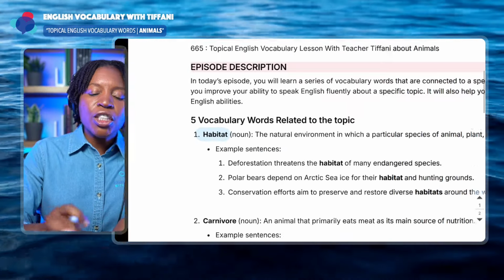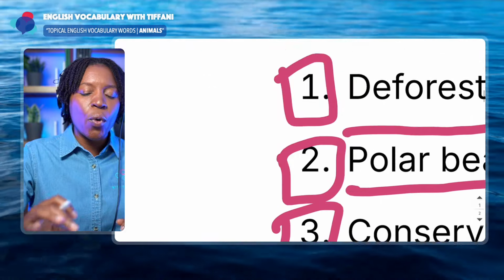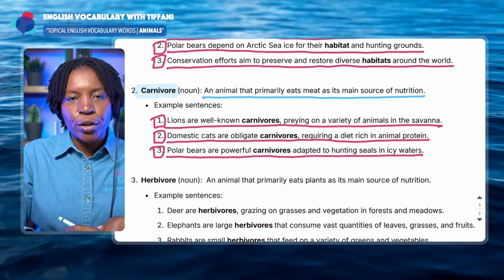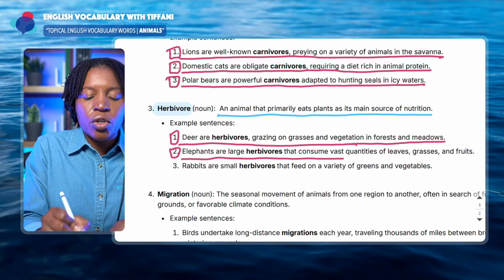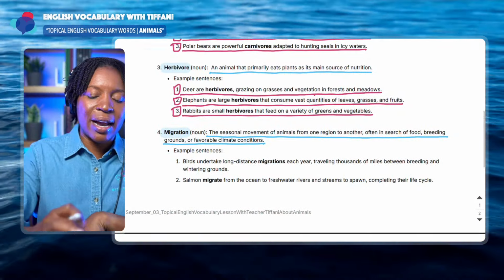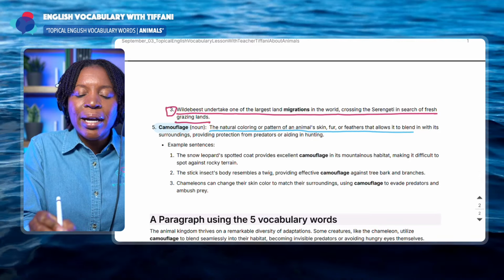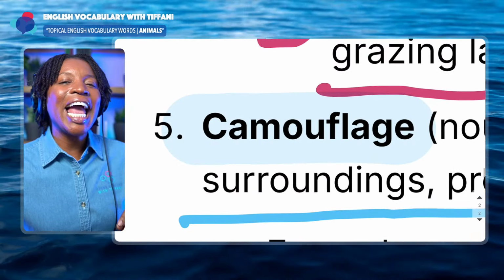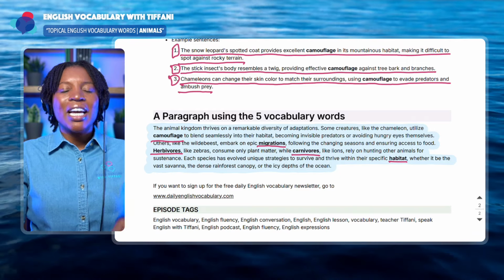TOPICAL ENGLISH VOCABULARY | ENGLISH WORDS ABOUT ANIMALS